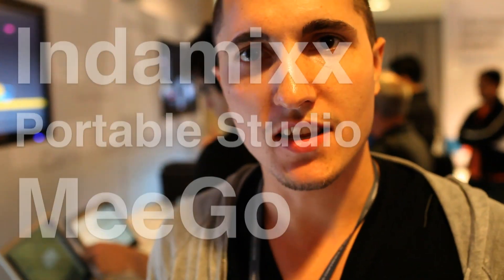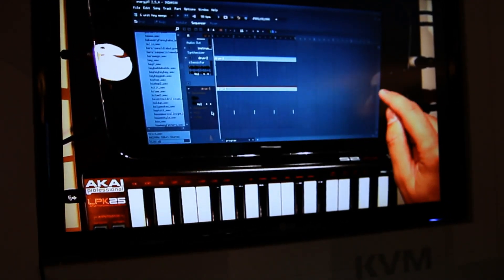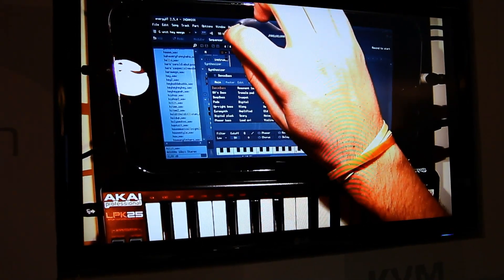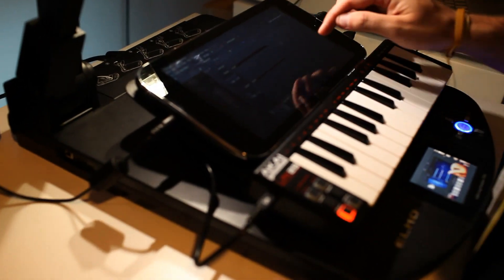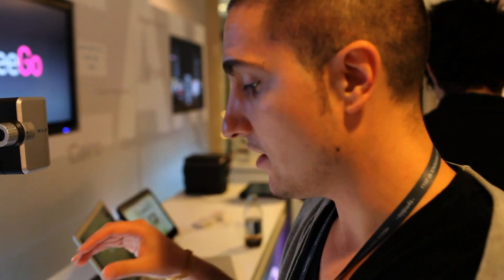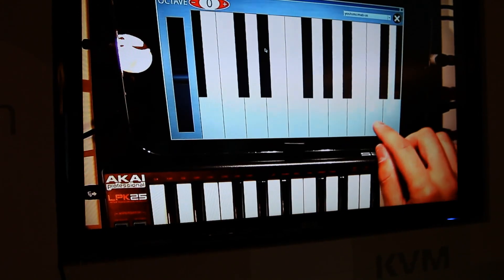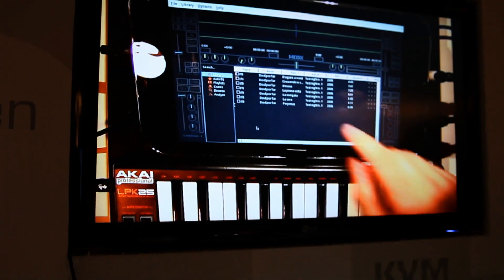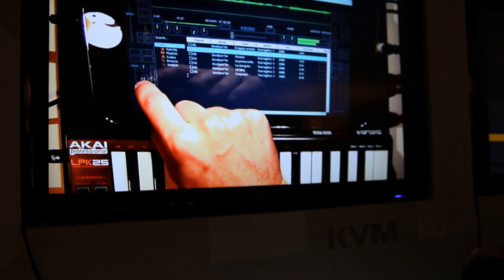Demo of Indamixx 2 portable studio tablet with MeeGo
MeeGo Conference - Tony showed me the Indamixx 2 portable studio running on their MeeGo tablet. Tony showed the energy XT app, which is a Loop Based MIDI Sequencer. This application allows the user to simply drag and drop their favorite loops and samples into an audio session. He showed the Renoise app, a contemporary digital audio workstation (DAW). He also showed Mixxx, a DJ software application.

The Indamixx 2 tablet will be available June/July for $699.